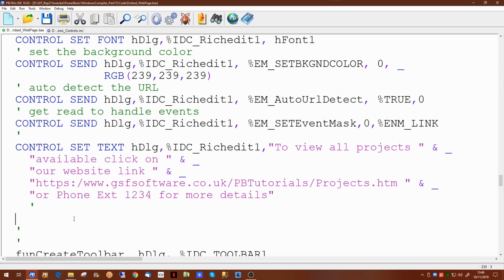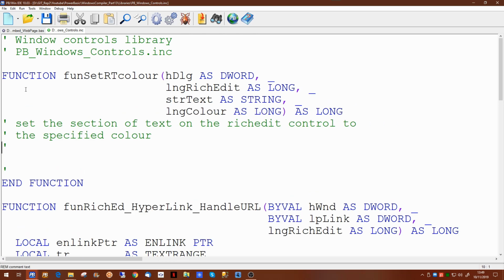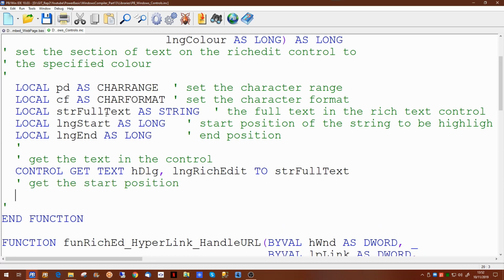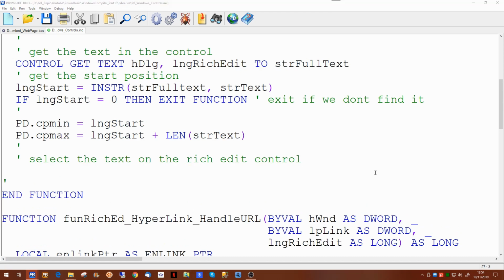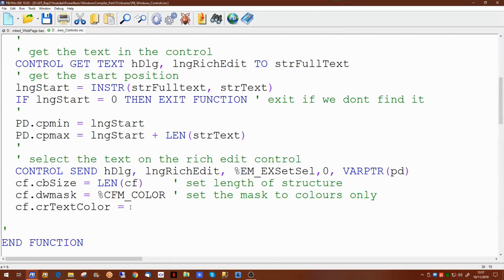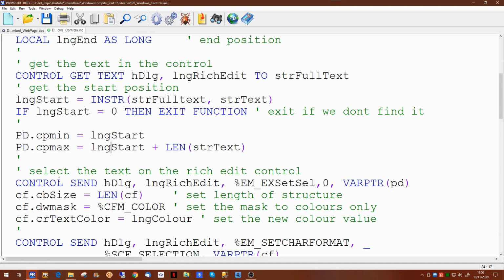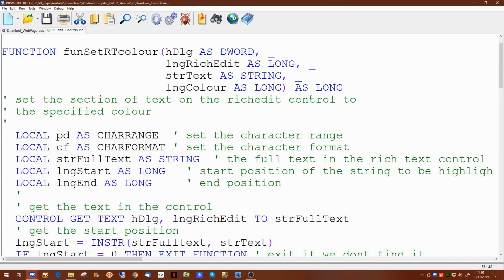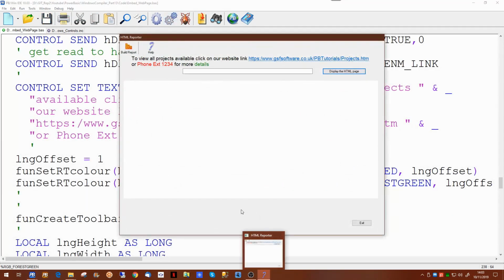PowerBasic Windows Compiler tutorial Part 13 - Colour in a Rich text control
In this video we add colour to a section of text in a rich text box to the application created in the last video